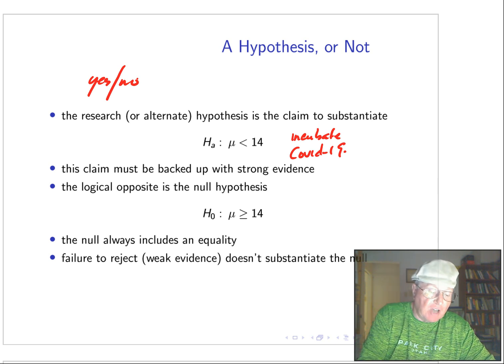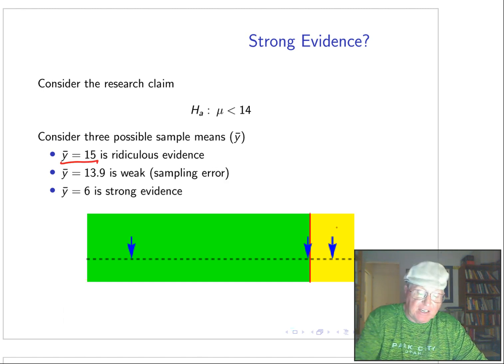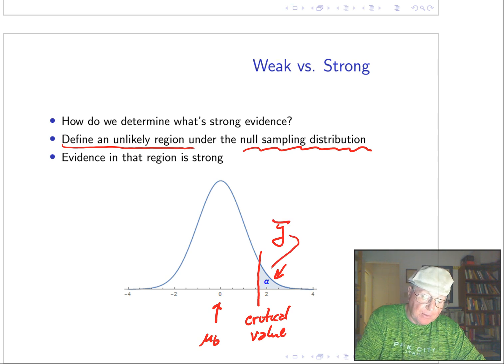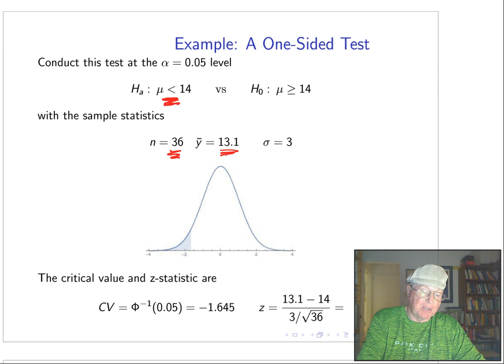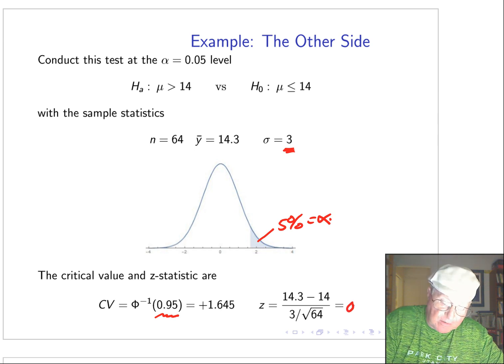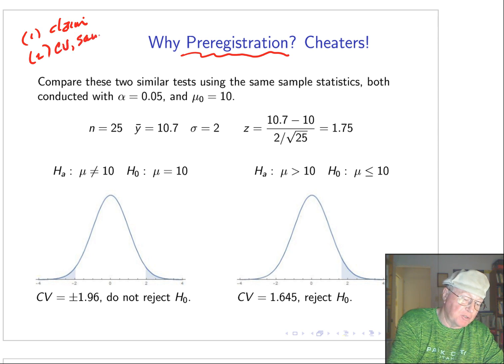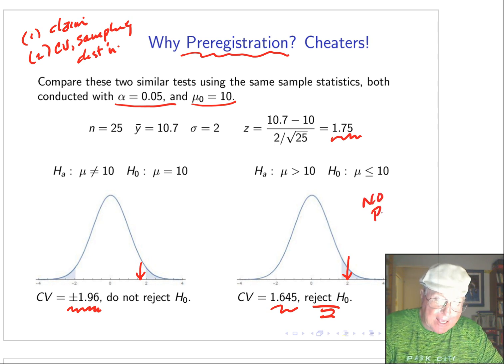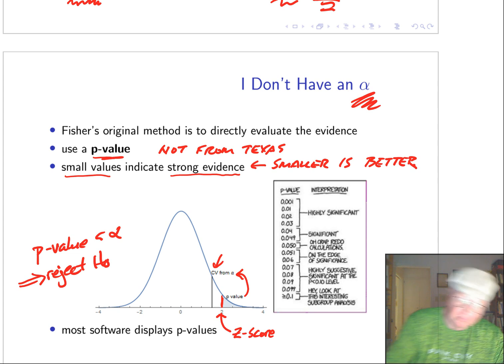Basic Hypothesis Testing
The basic concept of Null Hypothesis Significance Testing, with some z-test examples.  Plus, a brief appearance by p-values.